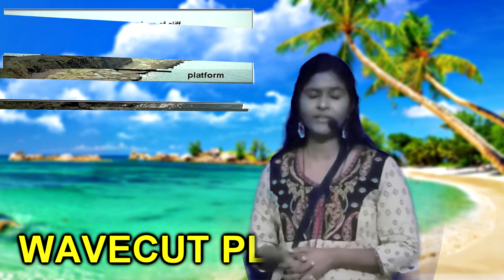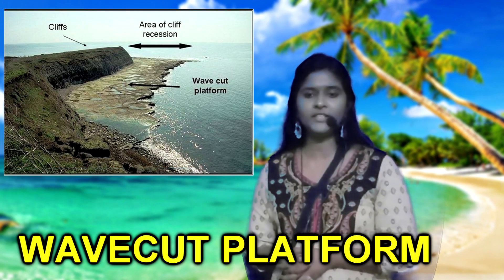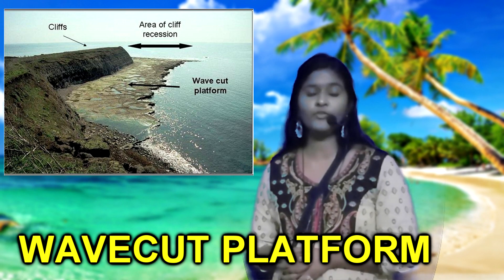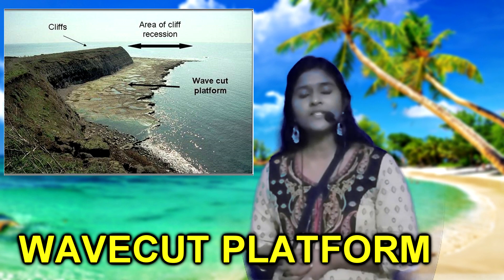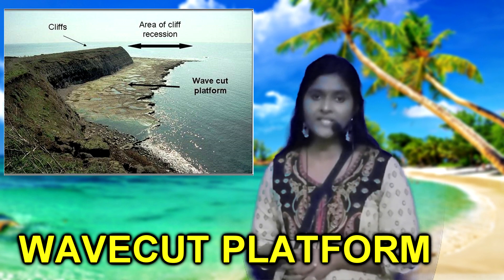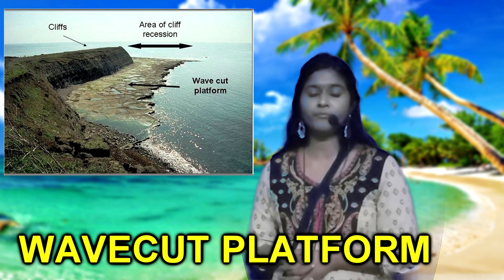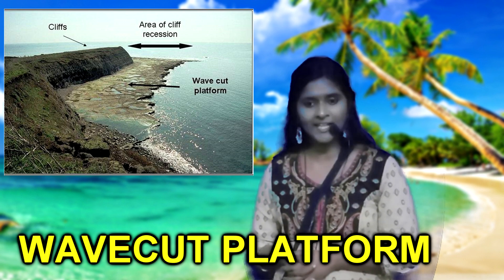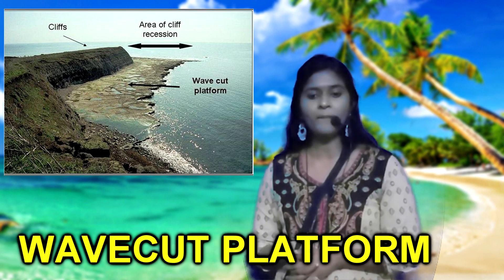BSc Geography | Kerala Coastal Landforms | 1080p | English | Part 4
This is the 4rth part of the video series under Kerala Geography.It is a part of Kerala University BSc Geography Curriculum.

In this, we discuss about the Coastal Geomorphology of Kerala, Its Beaches, Cliffs, lagoons and more